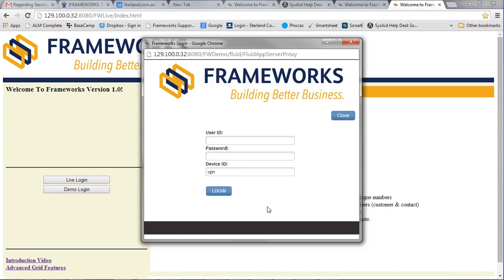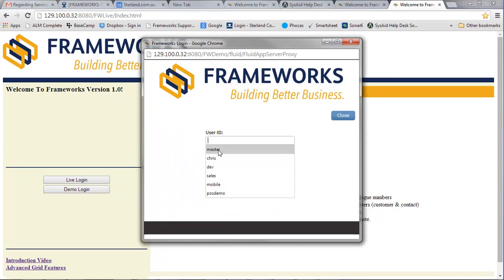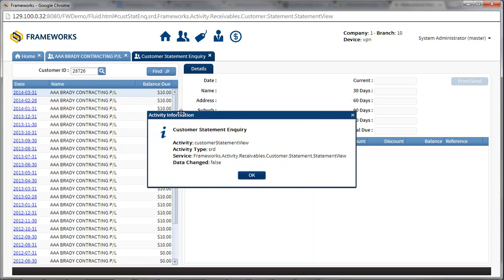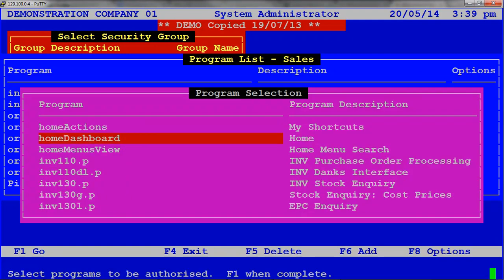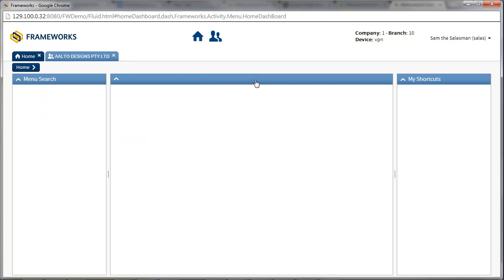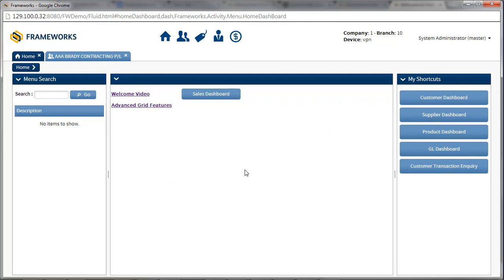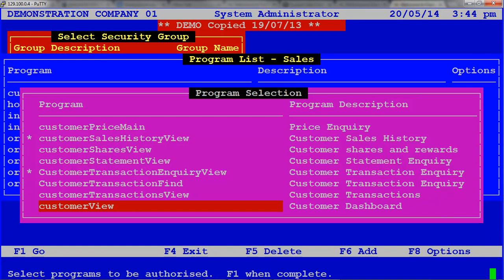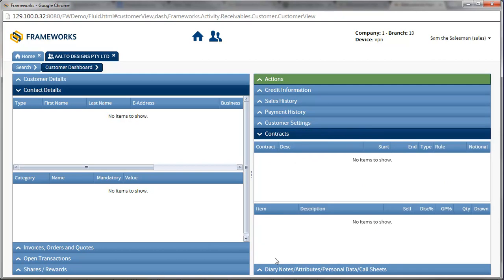Frameworks - User Security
How to setup user security access for Frameworks.